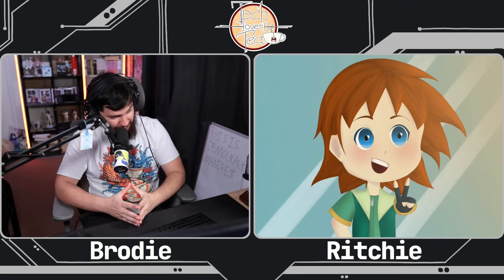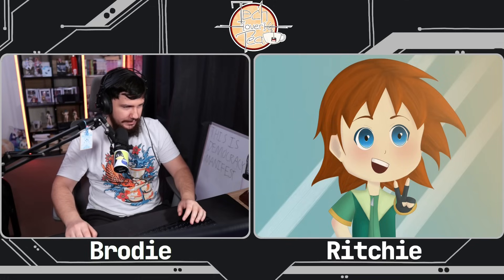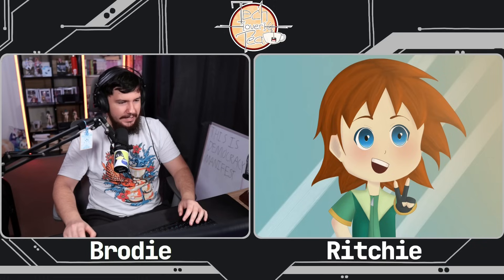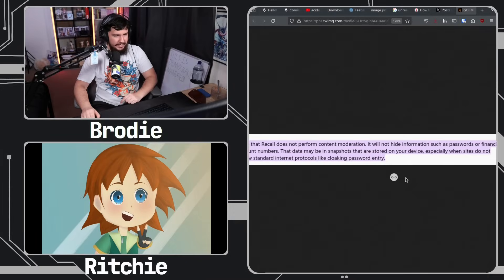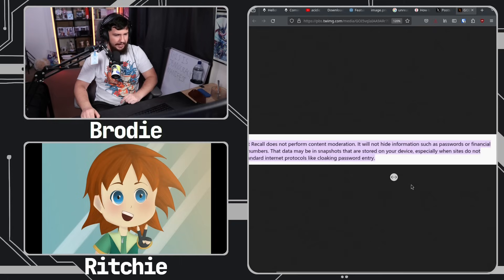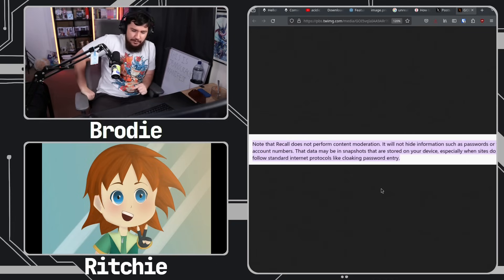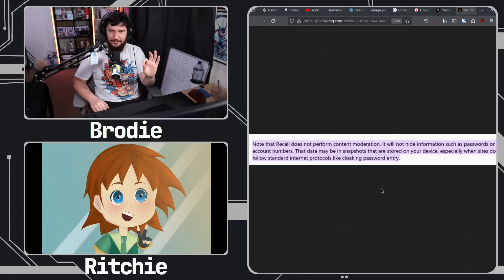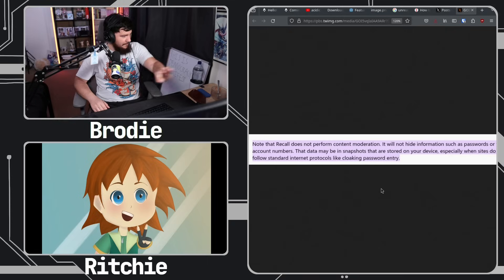Microsoft Recall Is A Disaster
We've all heard about it by now but Microsoft's new Recall system is an absolute privacy and security nightmare